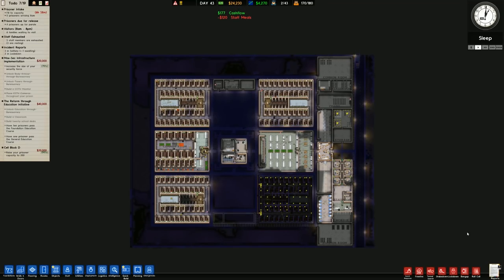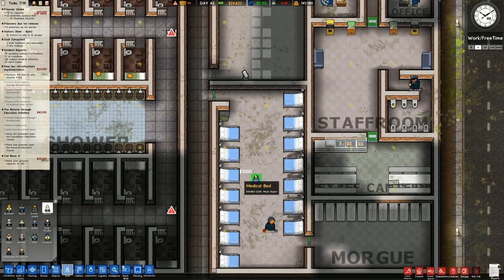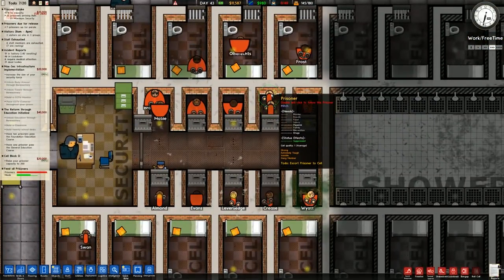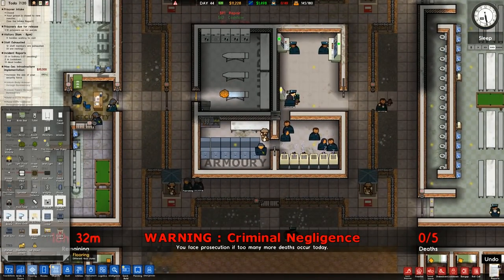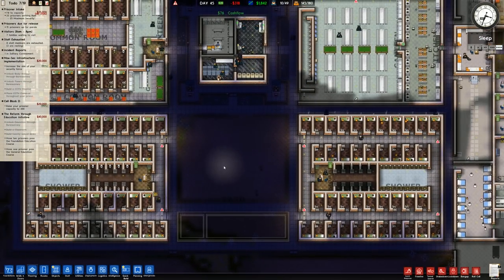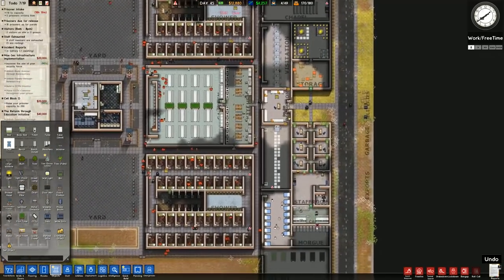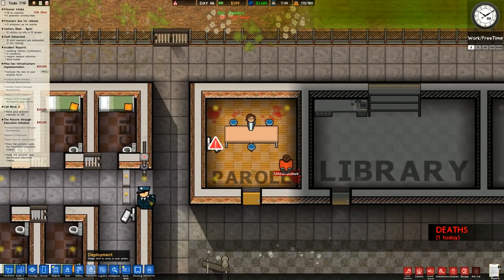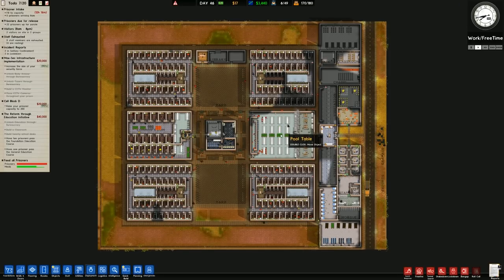Extreme Food Fight! | Prison Architect #16 - Let's Play / Gameplay